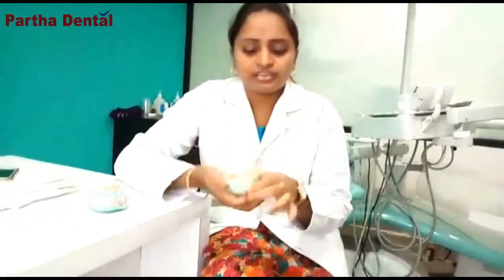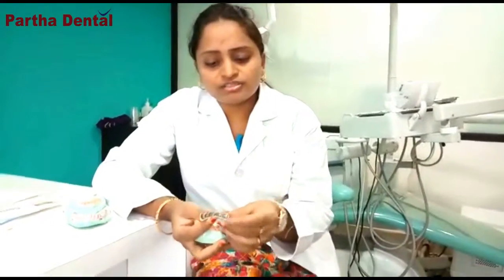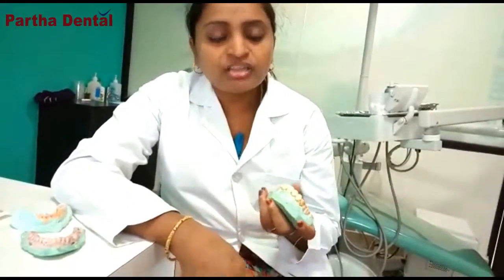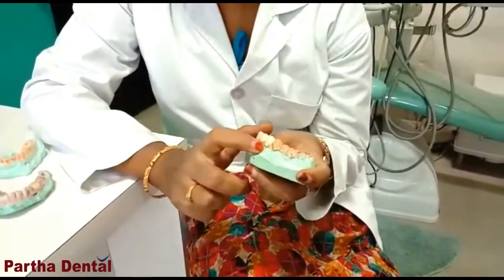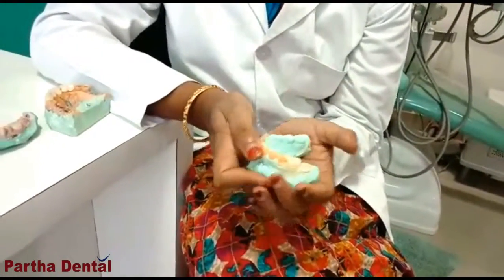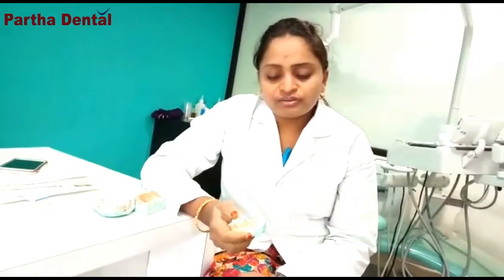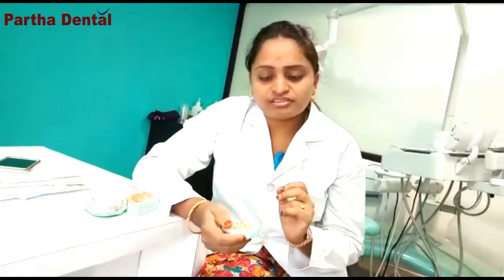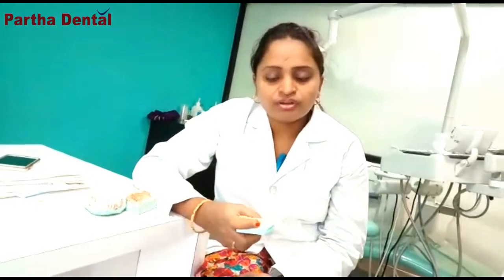what are the different types of teeth for implantation? II Partha Dental II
Endosteal (Endosseous) Implants: Placed in the jaw bone, endosteals are the most generally utilized compose for two-organize embed methodology. Put essentially as an other option to an extension or removable denture, endosteal inserts incorporate screw composes (strung), chamber writes (smooth) or bladed composes.